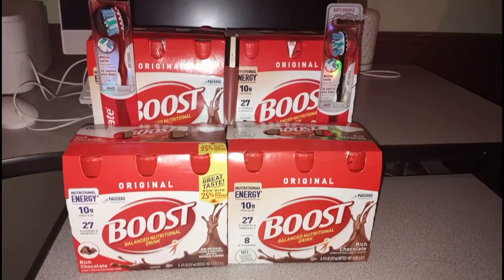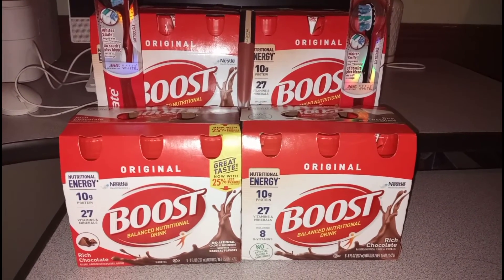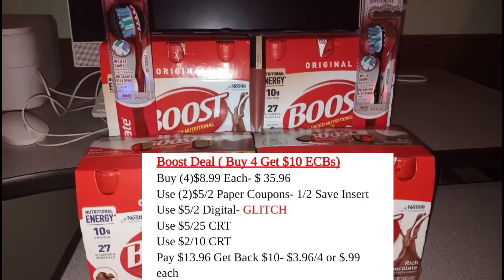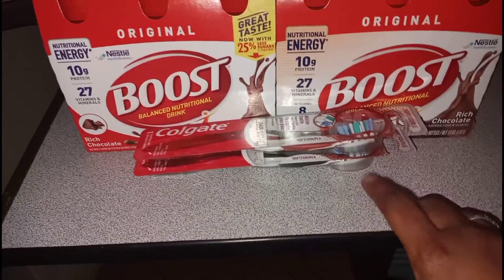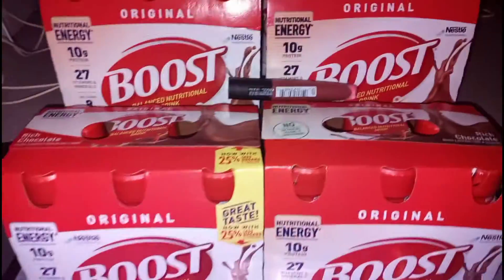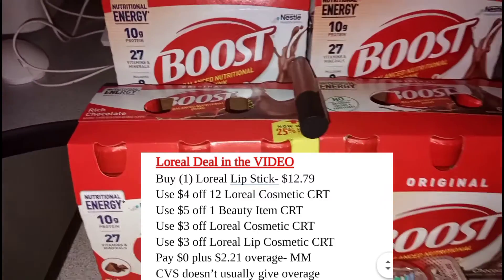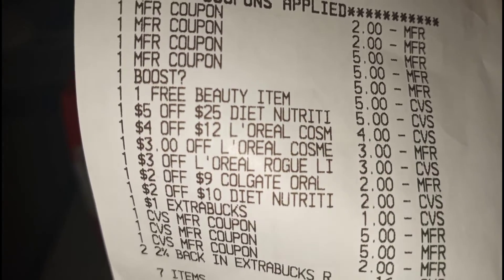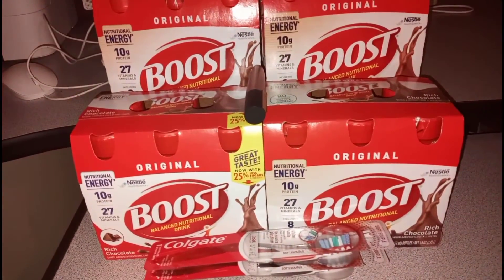CVS Deals| Cheap and Free Deals| $.99 BOOST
In this video, I was able to get some super cheap items. I was really surprised at the Loreal Deal. I know I didn't finish the deal but I was really only adding it in not to lose my CRT. I hope you like my transaction. Yes it is small but good enough for me. Please see my google doc for breakdown.